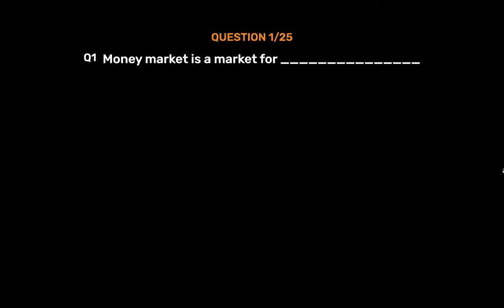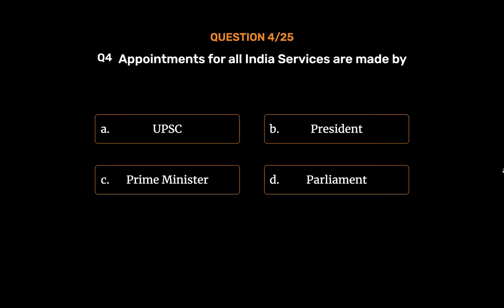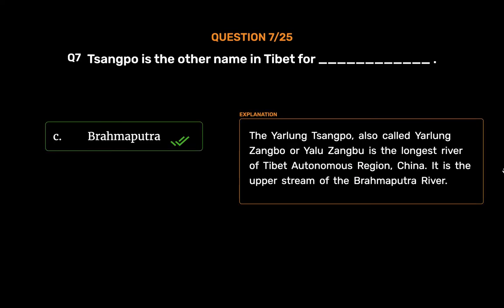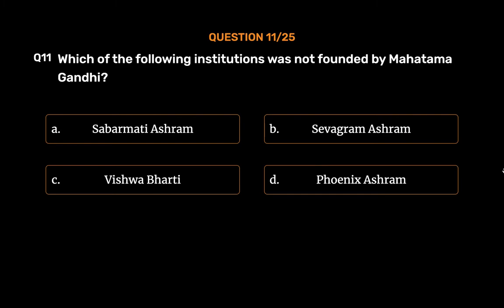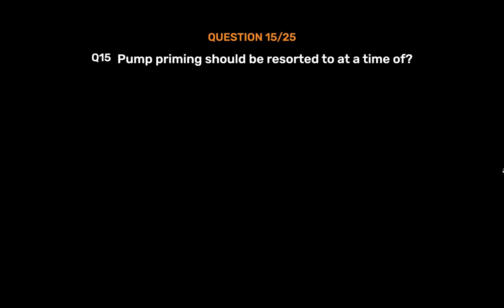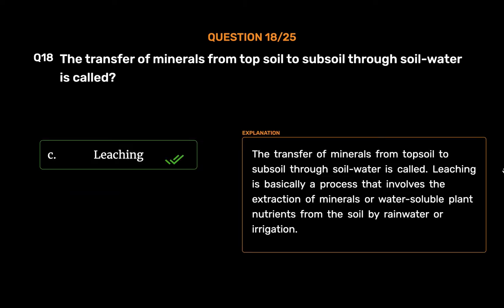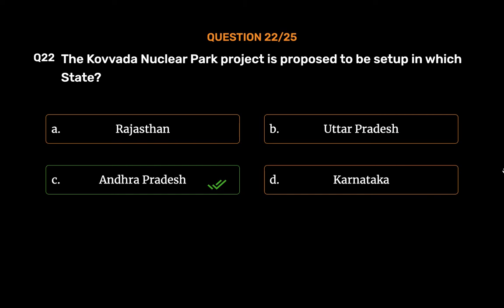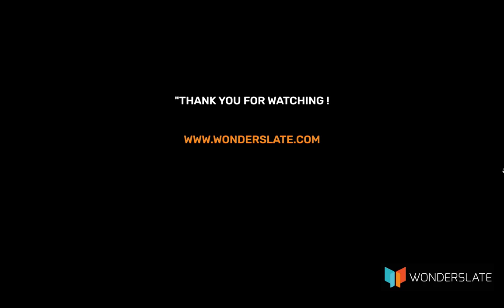SSC CGL 2016 Exam Paper : Morning Shift | Part 1 | Previous Year Question Paper